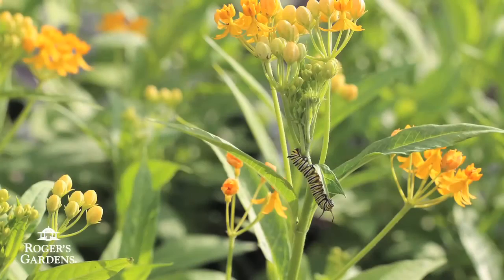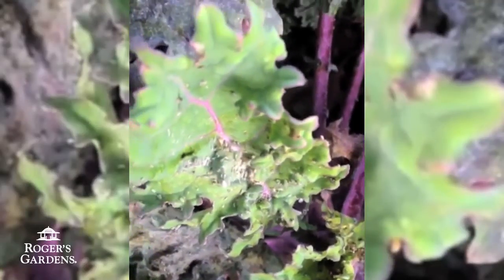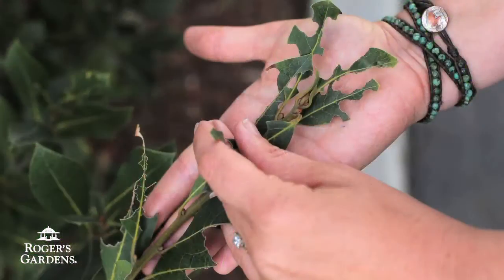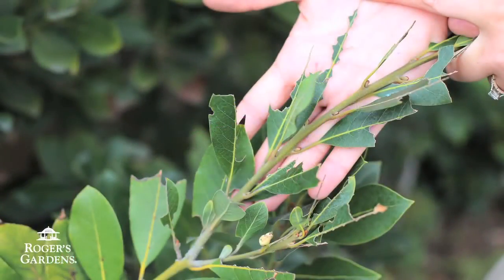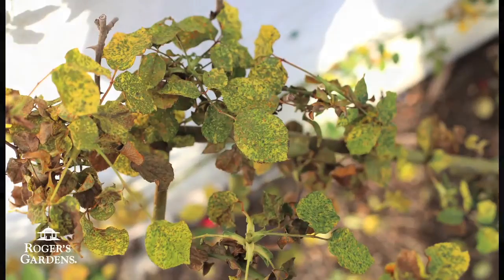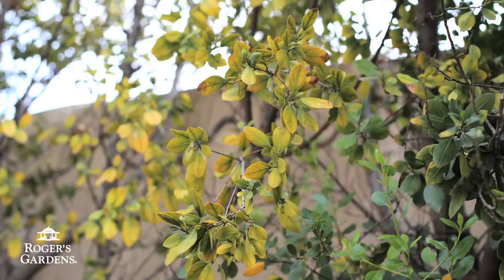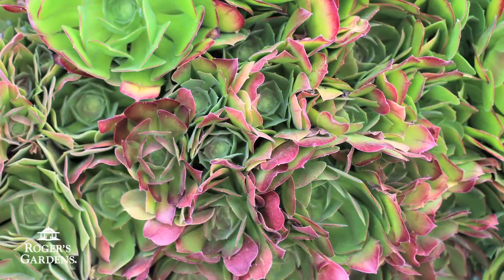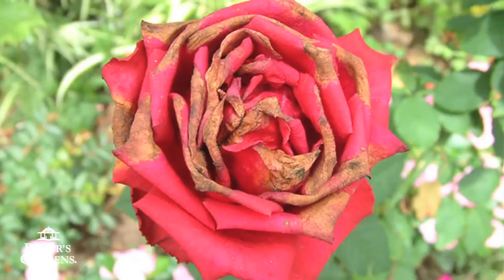Gardening 101 Series | What's Wrong with My Plant? with Tracy Wankner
Expert horticulturist, Tracy Wankner, reveals the various types of maladies that can affect your plants. Using understandable language she will provide tips on how to diagnose plant problems and will offer simple tips on how to get your plant healthy again.